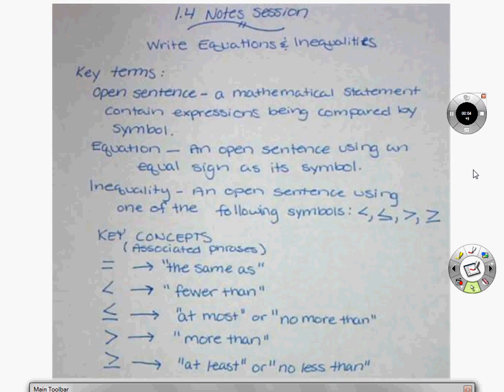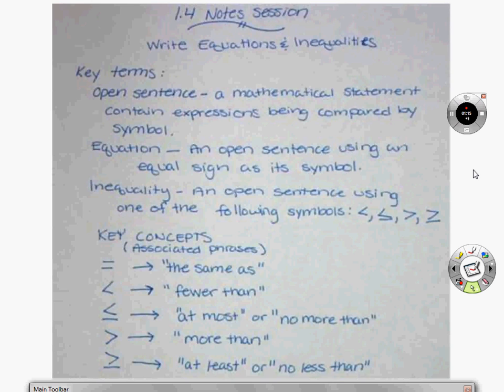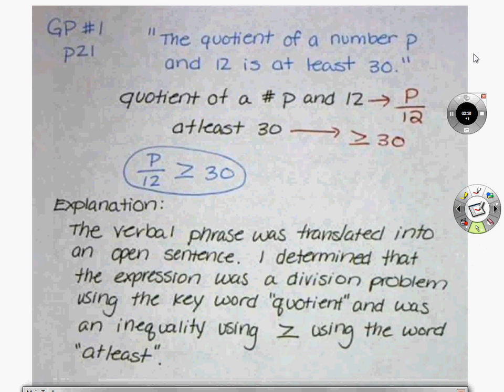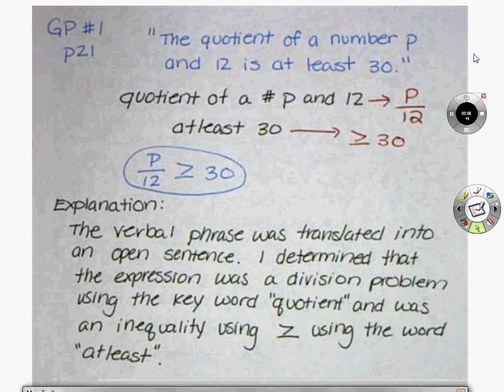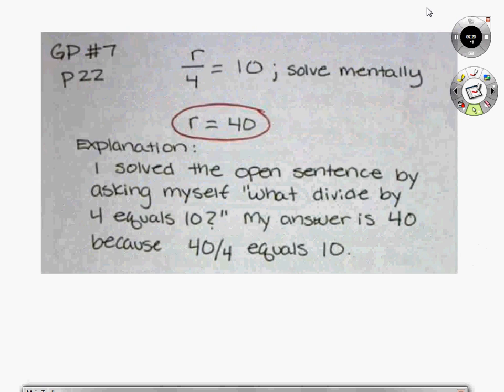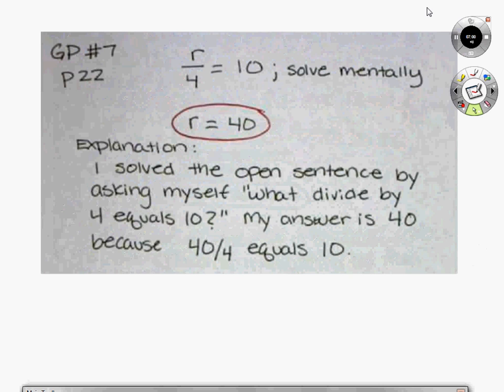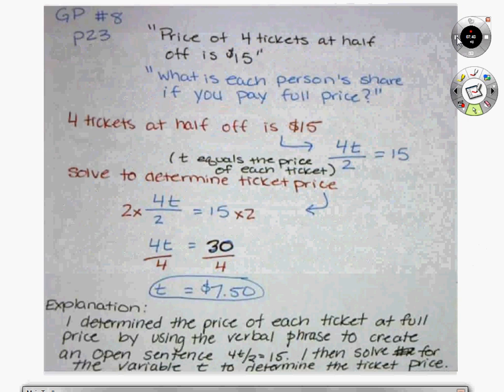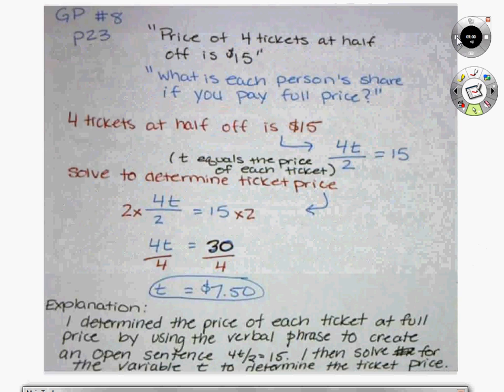Mr. Mack's Algebra 1.4 Notes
Write equations and inequalities